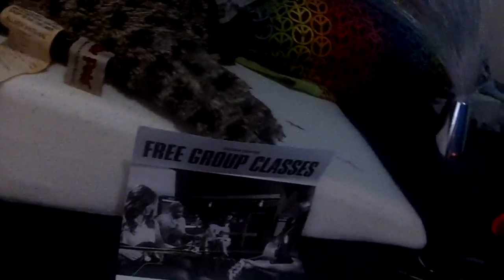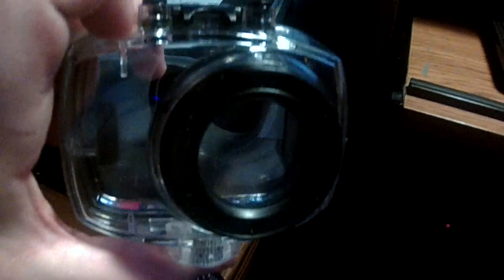CHRISTMAS PRESENTS:NEW CAMERA!!!